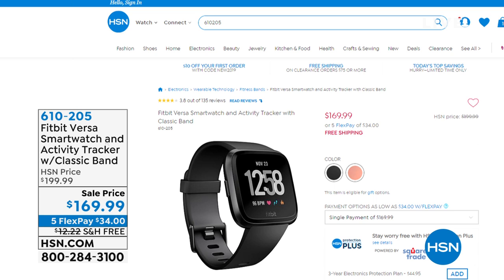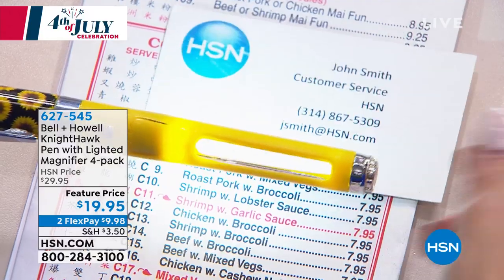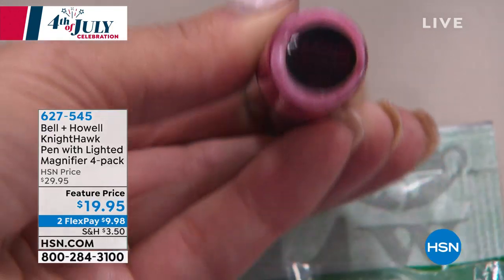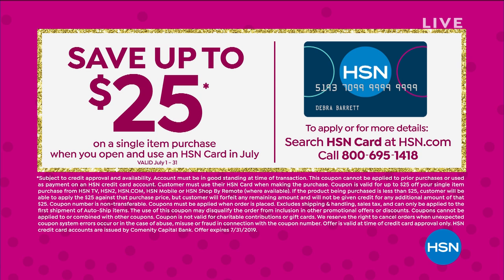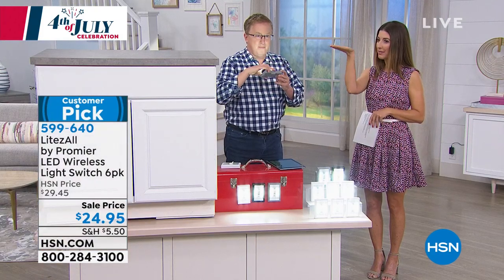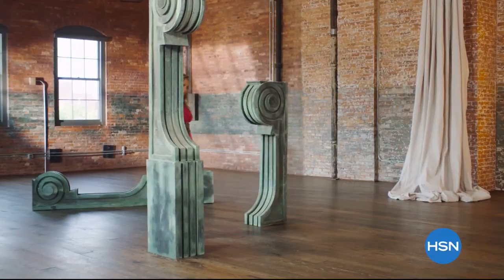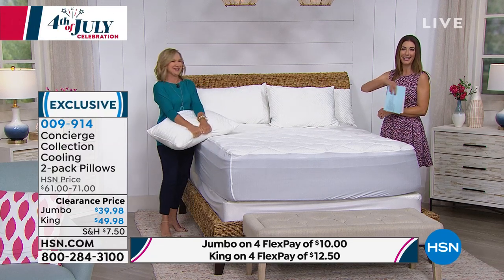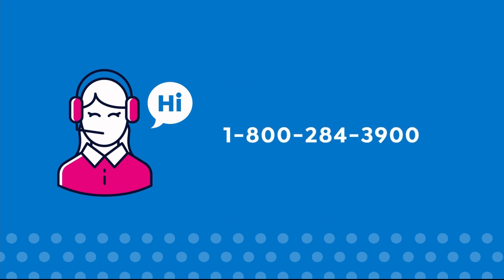HSN | Clever Solutions 07.07.2019 - 01 AM